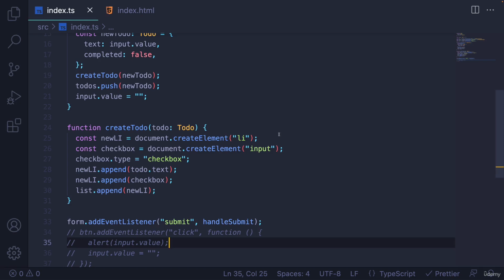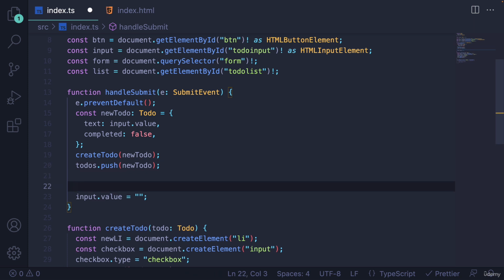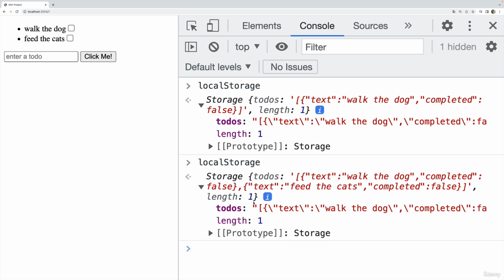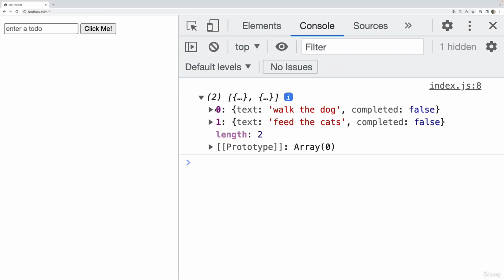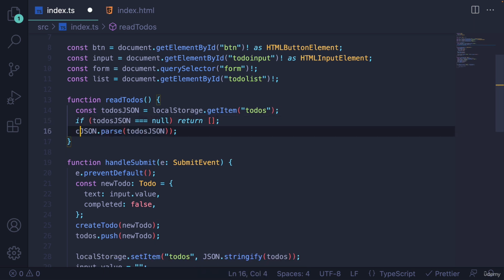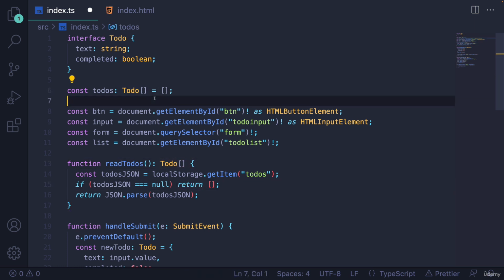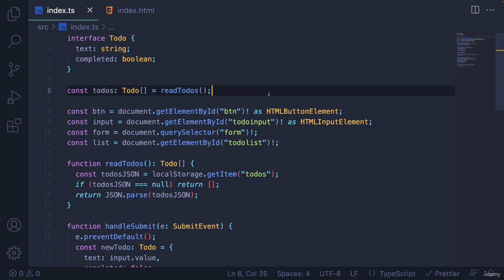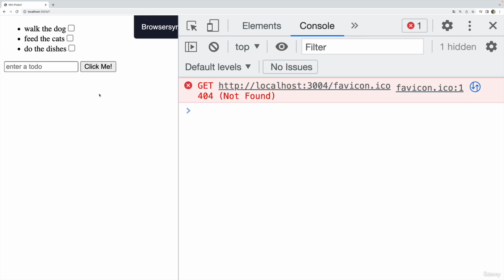11.10 Connecting to LocalStorage